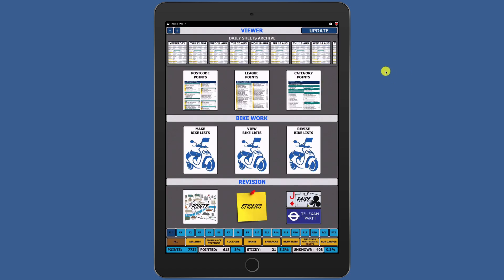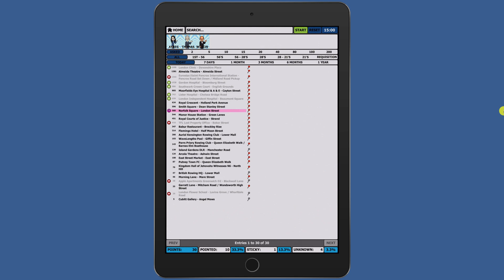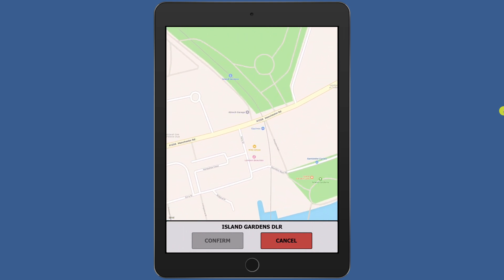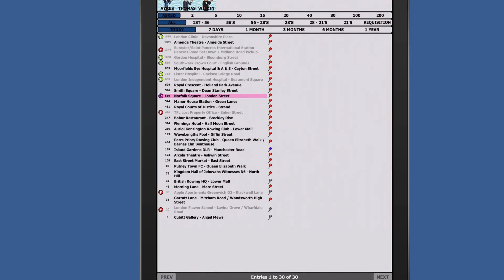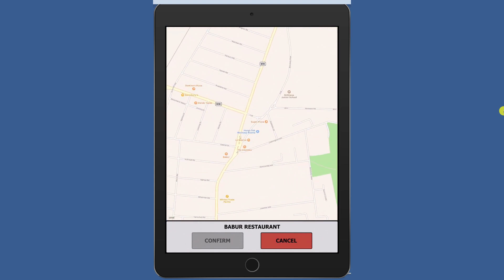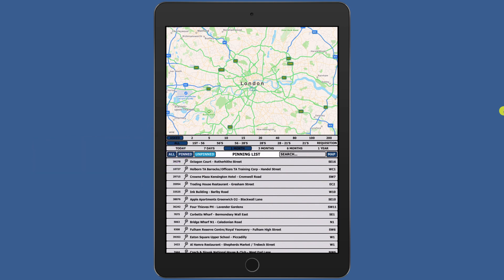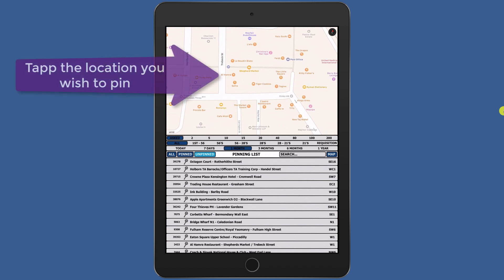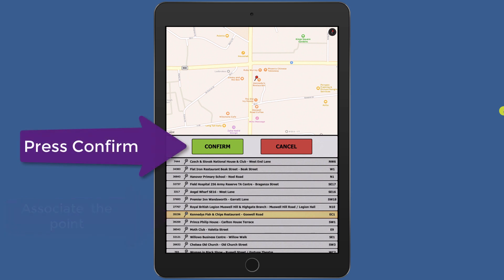Adding and moving Pins to your WizPoints App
Grey pins in your app are points with no allocated map pin, to add a pin to that point and have it located onto google maps is all explained here. See how to do it from the points viewer for Postcodes, League and categories.

See how to add pins to points inside your bike lists